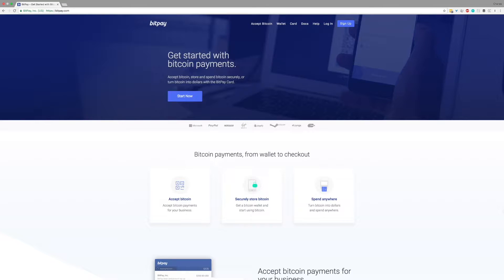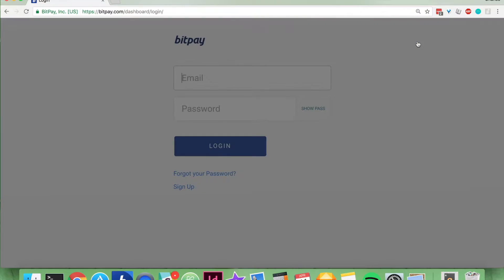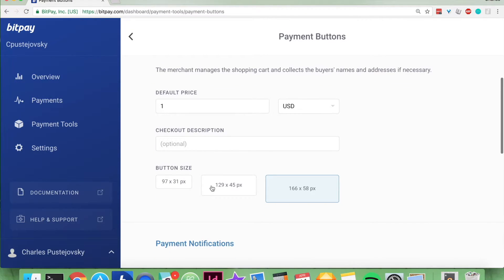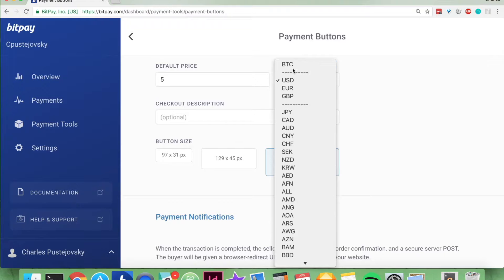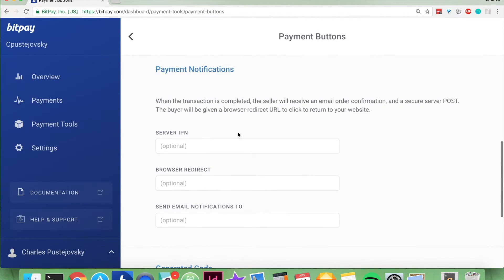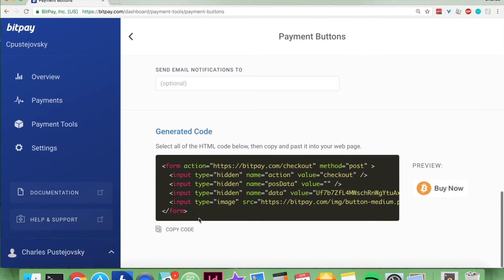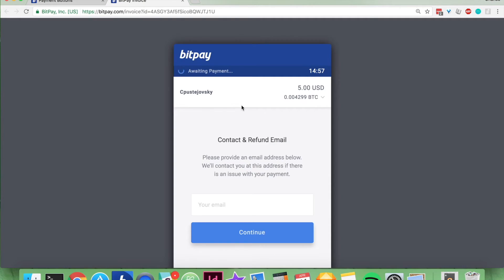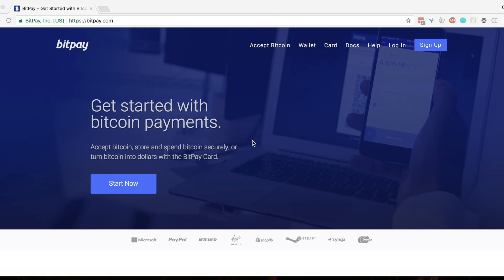How to Create a Bitcoin Payment Button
Wondering how to create a button to sell your product for bitcoin online? This video gives you the answers you need to start.